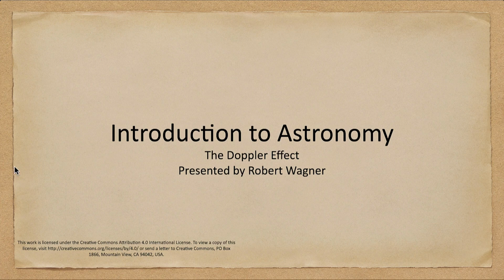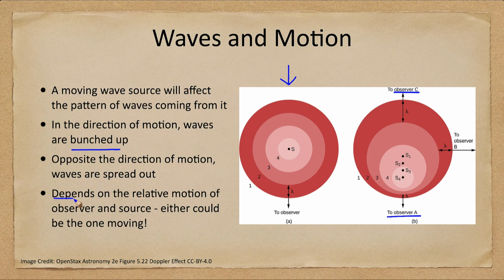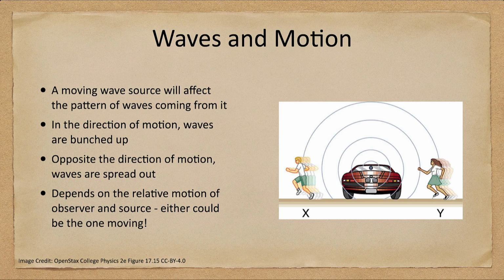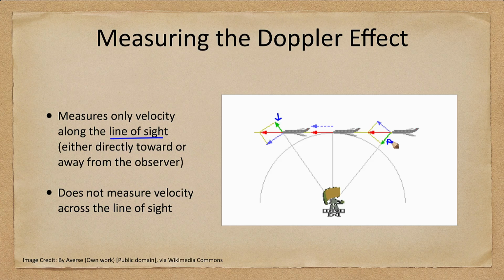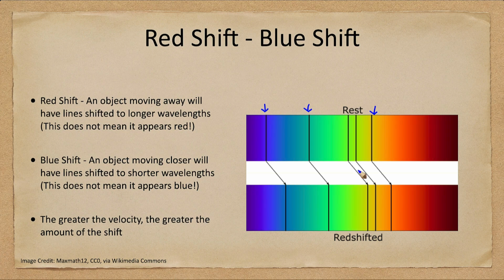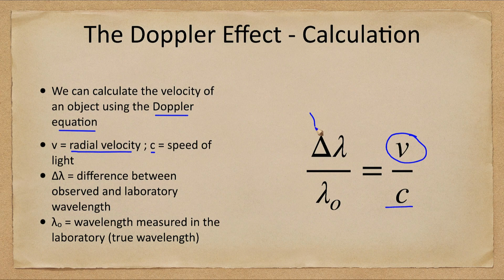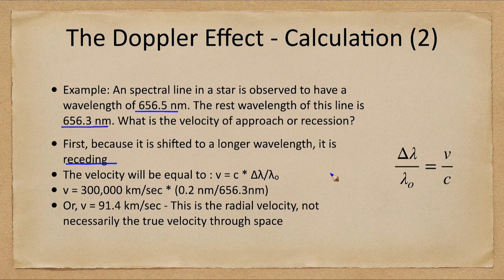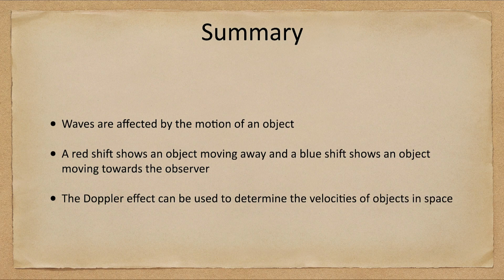Chapter 5 - Lesson 4 - The Doppler Effect - 2026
In this lecture, we will look at the Doppler Effect and how we can use this to measure velocities of objects in space.